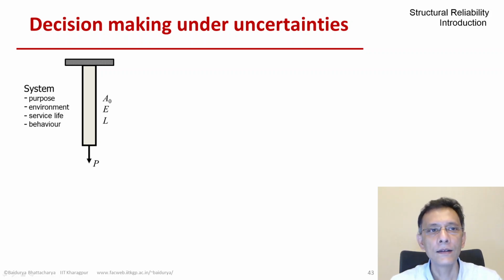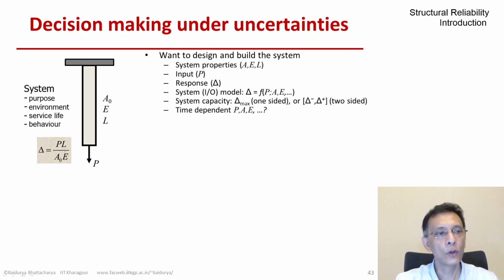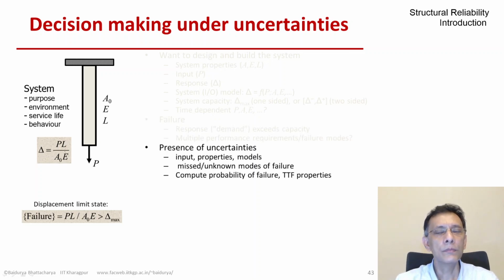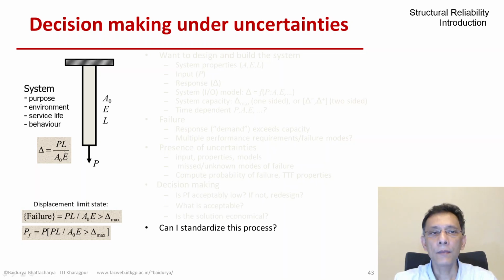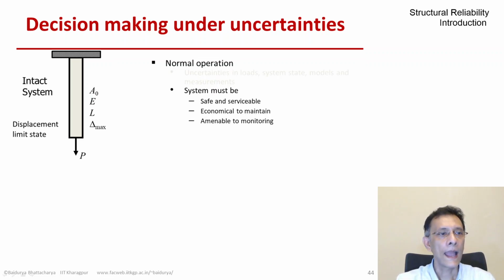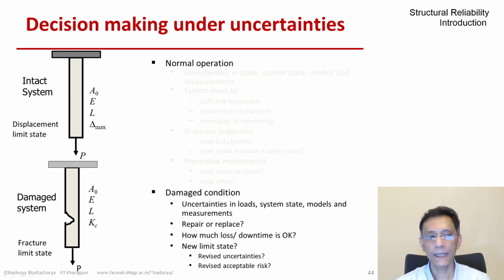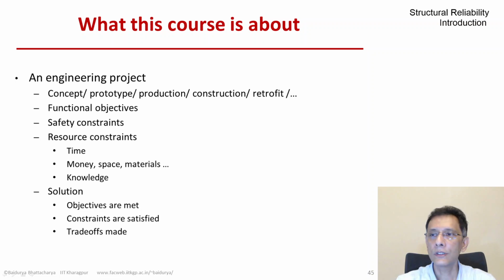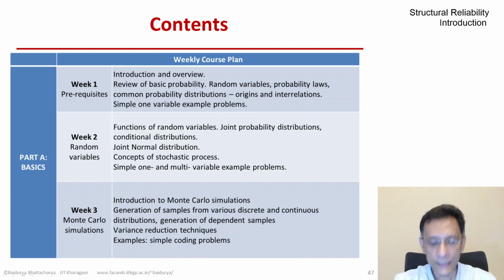Structural Reliability - Lecture 1 module 9 - course overview completed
Decision Making under Uncertainties, Standardization of Decision Process